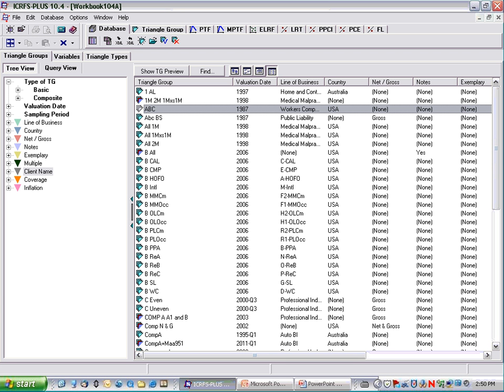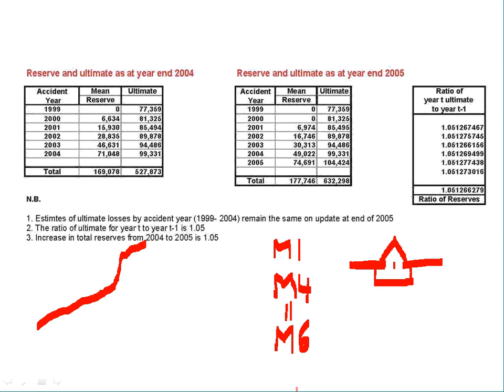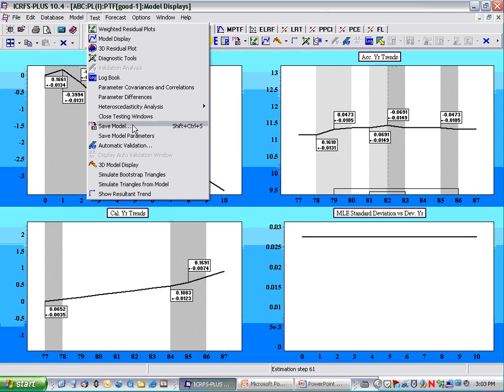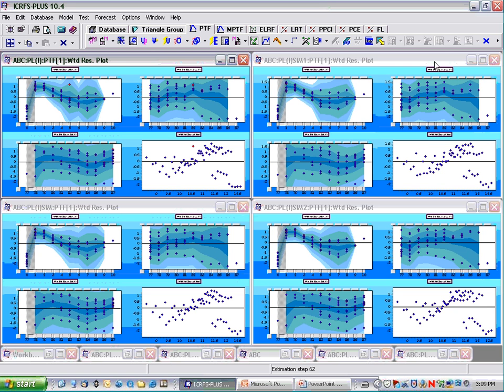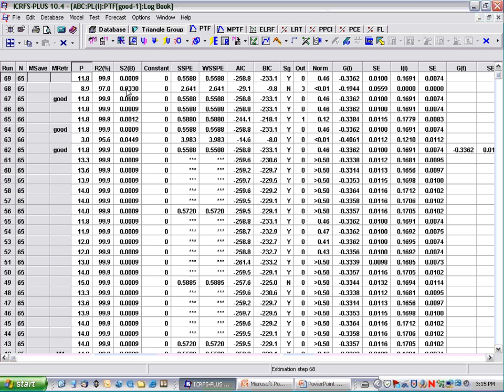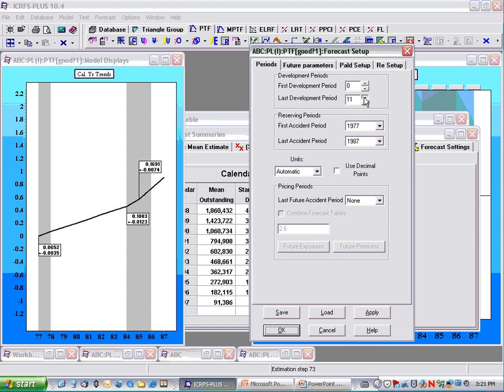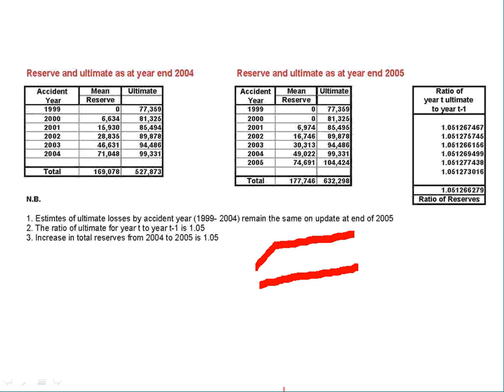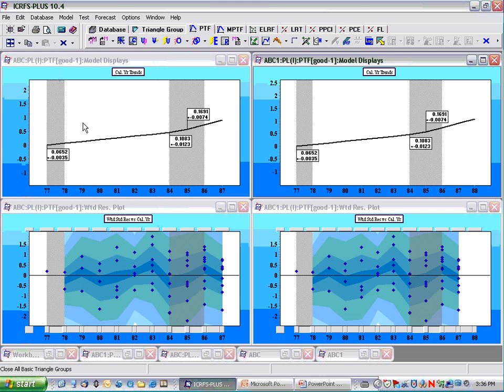Video 6 2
The Separation Method (SM), a model template, in the PTF modelling framework, is used to compare two accident year exposure vectors.

Constraints (between non contiguous parameters) are briefly revisited. Optimization options are demonstrated with the different constraint options. The purpose of constraints and conditions where constraints apply are also discussed. Constraints are most often found for accident levels (for example, to account for unusual events) or in calendar periods (to revert back to previous trends after a legislative change, for example).

Modelling in the ELRF modelling framework (including Mack) is discussed and compared with the PTF modelling framework. In the ELRF modelling framework we do not have any control future calendar year trend assumptions, nor do we know what trends have been measured by the model.

Triangles are simulated from the optimal PTF model. It is almost impossible to distinguish between the simulated triangles and the real data. The forecasts (total reserve distribution) are statistically the same for the simulated triangles and the real data.

Future scenario formulation is illustrated. Two forecast scenarios are compared to assess the release of capital as profit at the end of the next calendar year, if the more conservative scenario does not play out for the next year.

The TG ABC is updated (expanded) to include the next calendar period. Models are also updated and are effortlessly monitored.